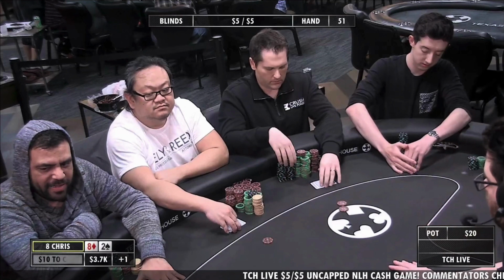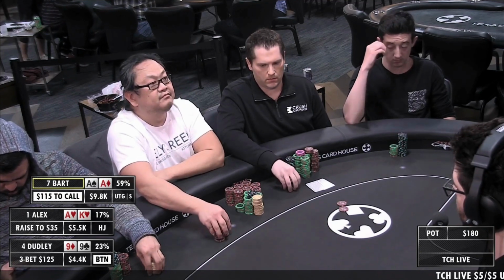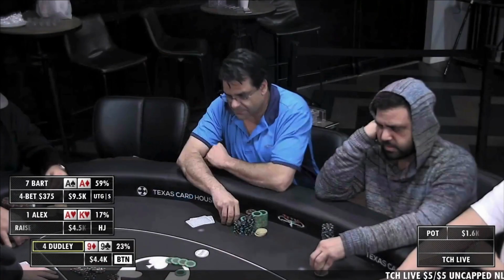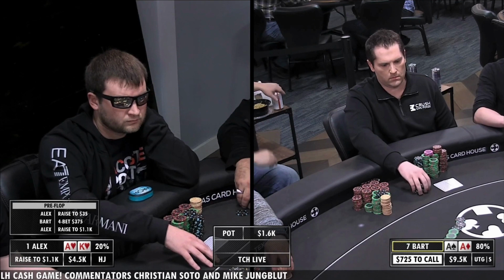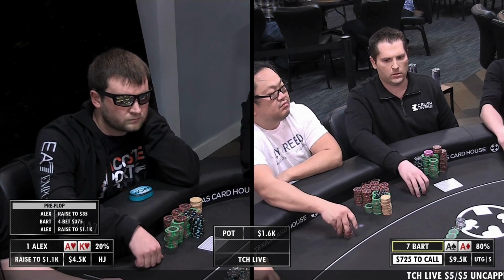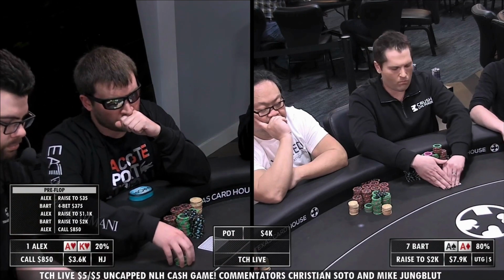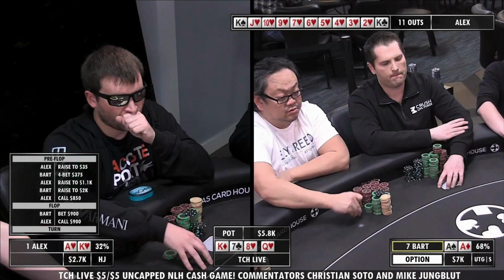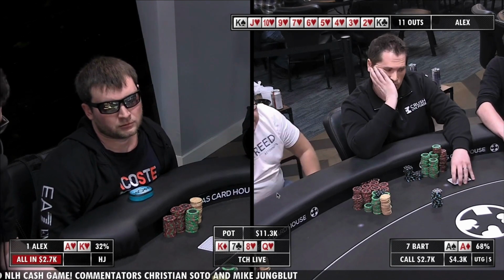$11,000 Hand in a 6 Bet pot at $5/$5 No Limit Hold'em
Analysis of a recent $11,000 pot in a $5/$5 game that Bart Hanson won in a 6 Bet pot from TCH LiVE!

Sign up for my poker training & improve your poker strategy quick over on my site!